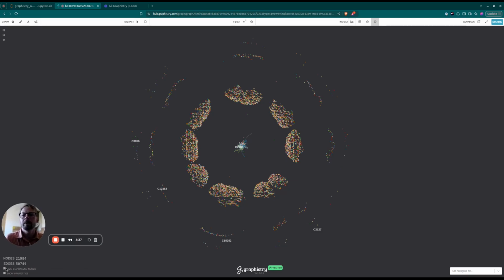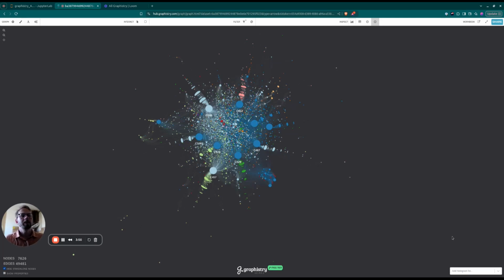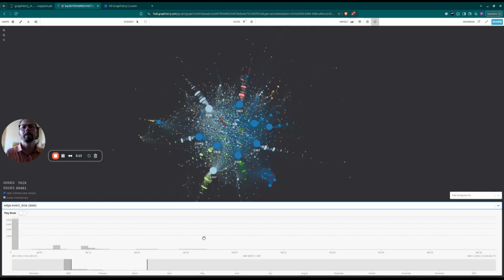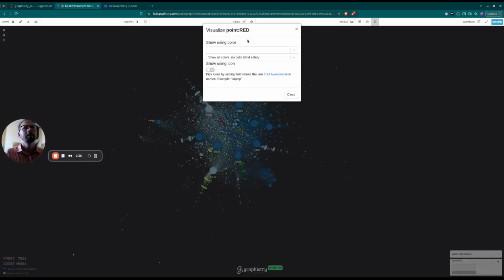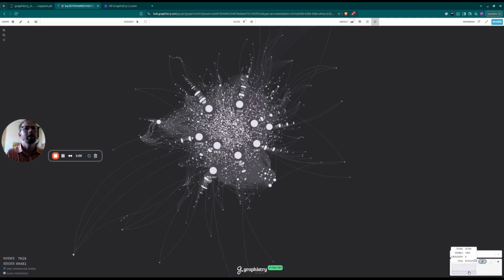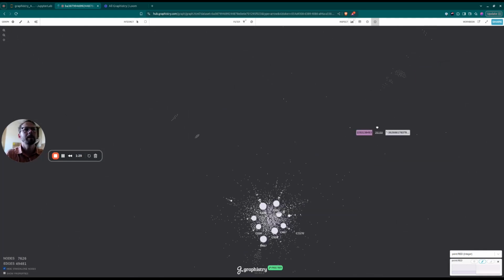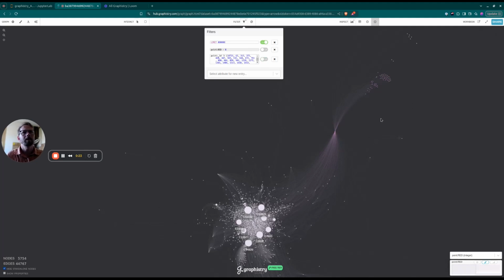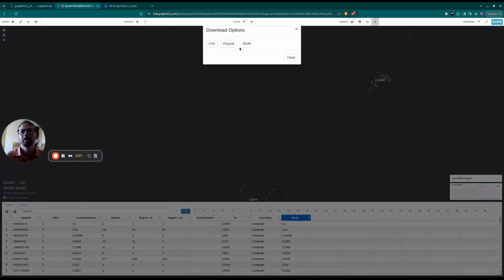How to turn Microsoft Azure Data Explorer Kusto Data into graph using graphistry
So you’ve just run a Kusto query in Azure Data Explorer and pulled back tens of thousands of events—now what?

In our new Graphistry tutorial, we show you how to flip that raw ADX output into an interactive graph that practically begs you to explore.

Here’s what you’ll experience:

✅ Seamless ADX → Graphistry
✅ A living, breathing network map
✅ Time‑travel through your data
✅ Color by any column
✅ One‑click drill‑down

Found your subset?

Download that filtered DataFrame and hand it off to Splunk, Power BI, or your favorite forensics tool.

Ready to transform your ADX logs into a dynamic, investigative playground?

▶️ Watch the full tutorial and grab the sample notebook—then let us know, what hidden insight will you uncover first?